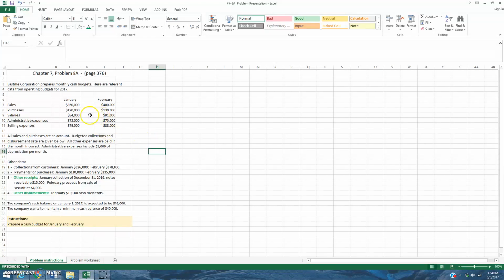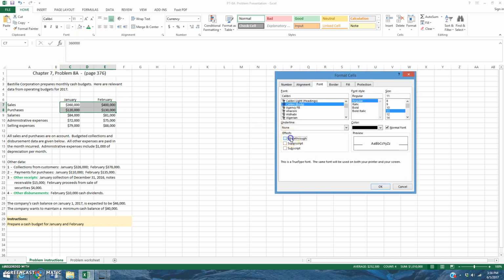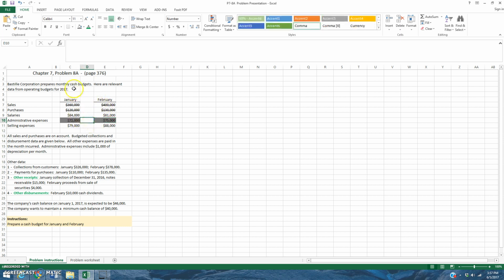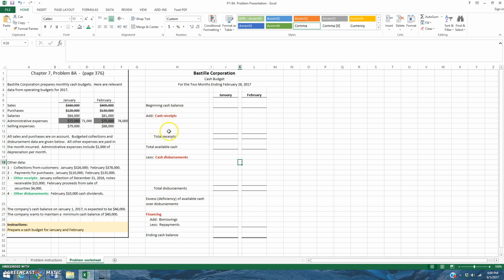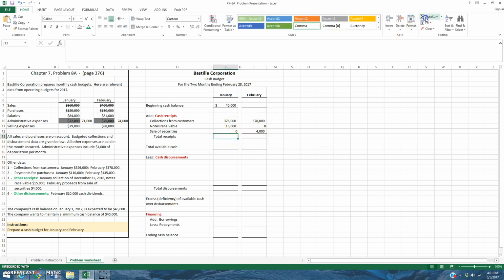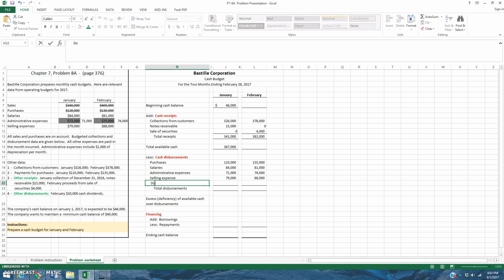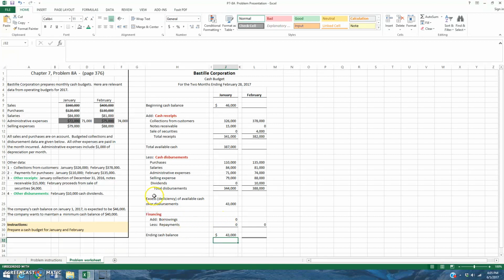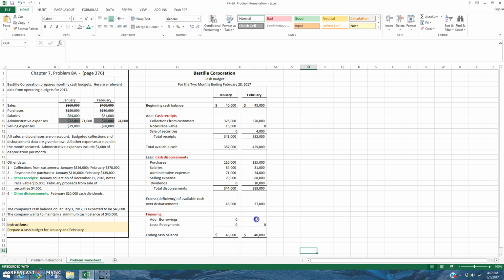Chapter 7, Problem 8A